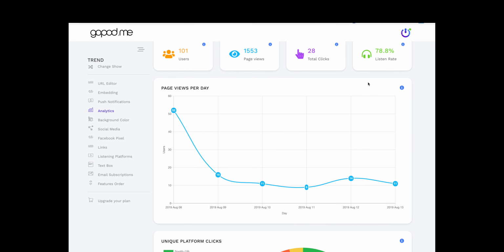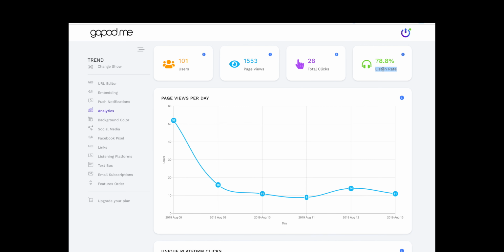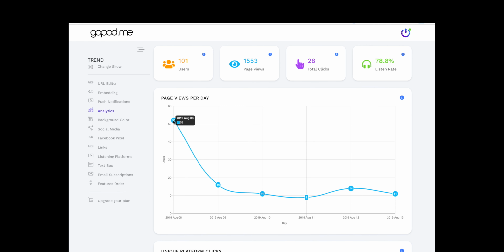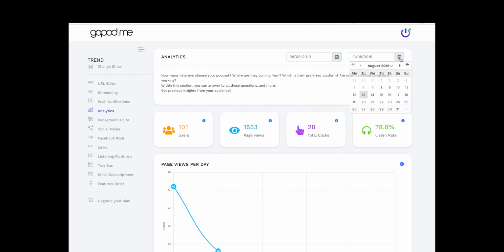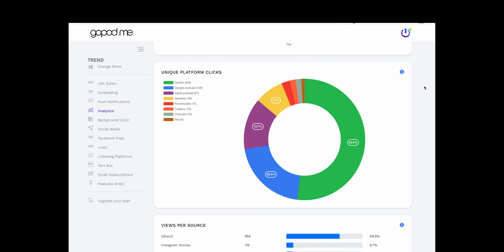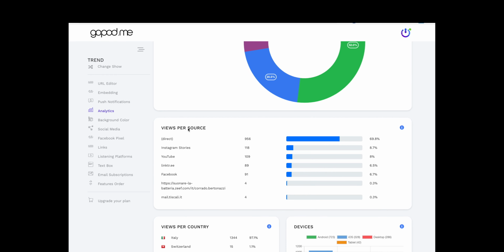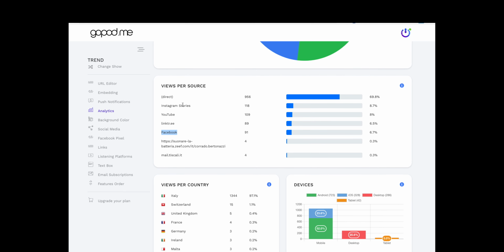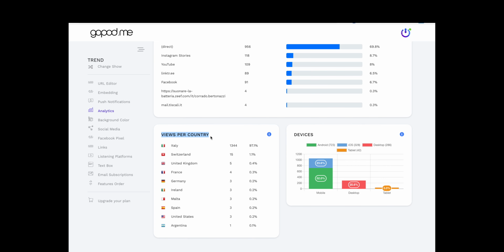Analyze your podcast performance | gopod.me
How many listeners choose your podcast? Where are they coming from? Which is their preferred platform? Are your marketing campaigns working?
Within this section, you can answer to all these questions, and more.
Get precious insights from your audience!!